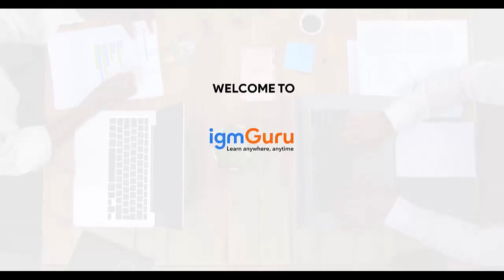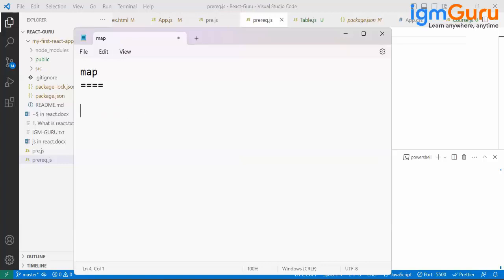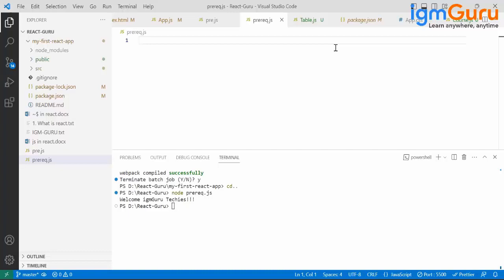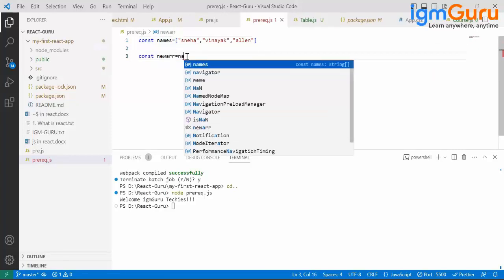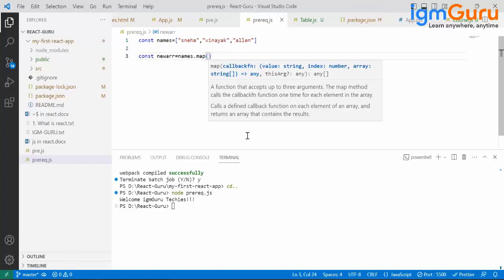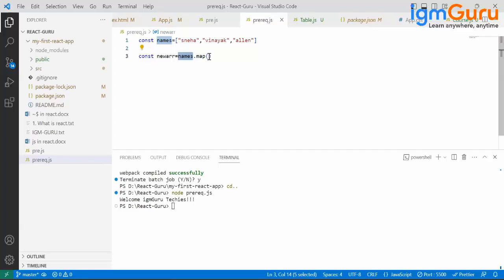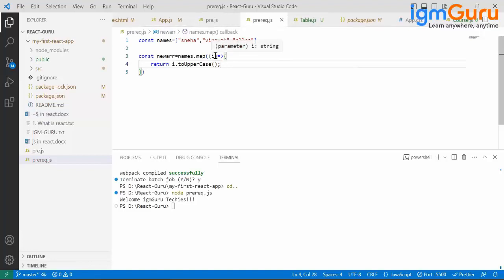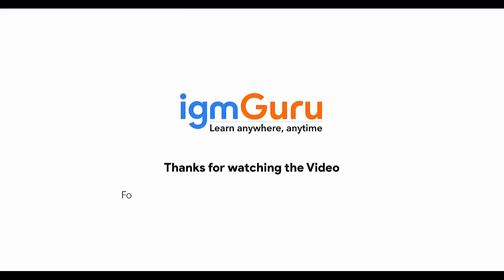What is Map Function in React | React Tutorial for Beginners | React Course [Updated 2024] - igmGuru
The map function is a standard JavaScript function that can be used to iterate over an array and return a new array with the results of a function applied to each element of the original array. In React, the map function is most commonly used to render a list of data to the DOM.
To use the map function in React, you simply attach it to an array and provide a function as an argument. The function will be executed once for each element in the array, and the results will be stored in a new array.